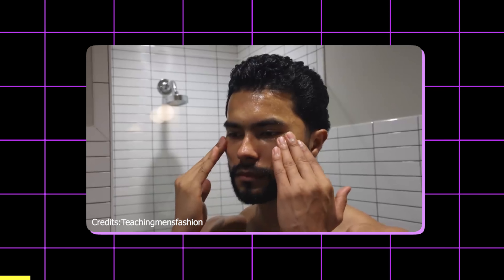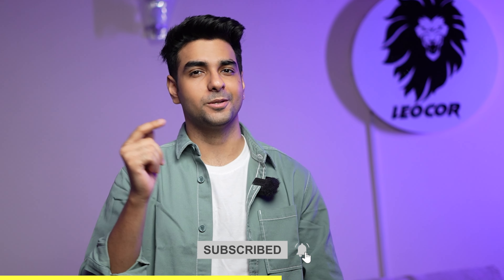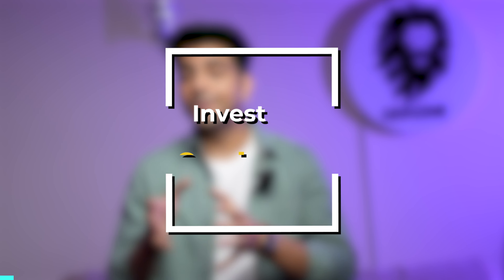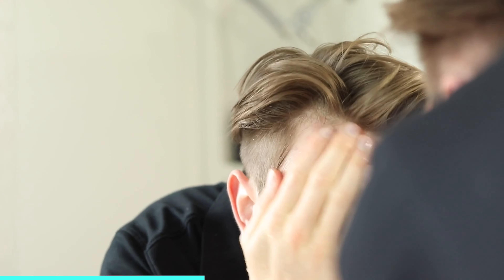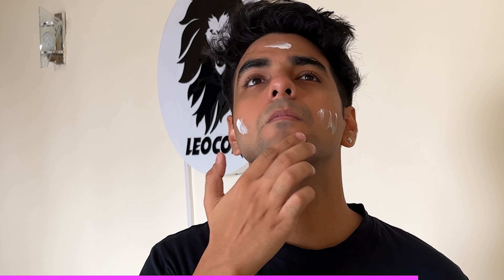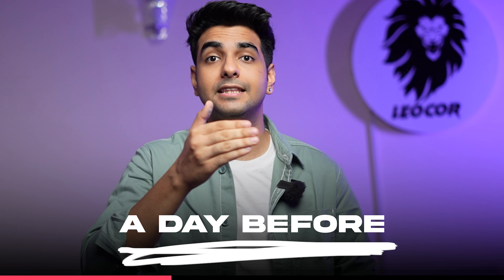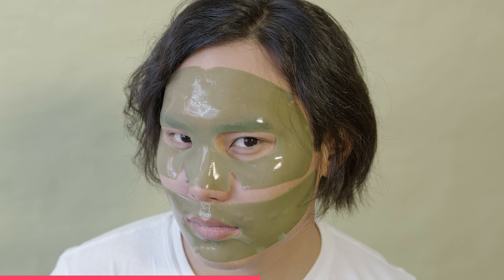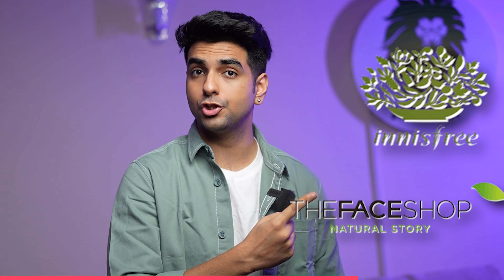The REALITY Of Glass Skin for Indians! 😱 Korean Flawless Skin Care 2024 | The Gabru Life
🔴 In  today’s video Lakshay will talk korean skin for men in 2024. These glowing skin secrets and fair skin for men is going to help indian men with dark skin to get brught face and fair skin. How to get glass skin & Korean routine is also going to help.

🟢 The Gabru Life (former Urban Gabru Men’s Lifestyle) is the oldest men’s lifestyle channel on YouTube. Stay sexy, stay stylish, be a Gabru!

🔵 Leocor products

best korean men's skin care brands best korean men's skin care products
best korean men's skincare routine
best men's korean skin care products
how korean guys have flawless skin
how korean take care of their skin
how to get korean skin male
is it possible to get korean skin
is korean skin genetic
korean body skin care products
korean diy skin care
korean food for good skin
what is korean skin tone
what is skin in korean skin care
what is the best korean skin care
what korean use for their skin
why do korean have glass skin
why korean have beautiful skin